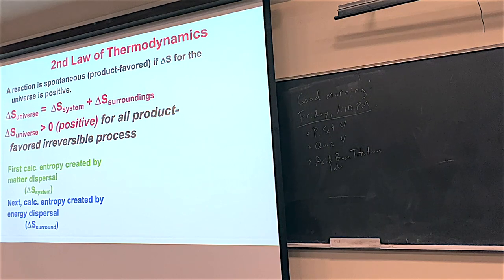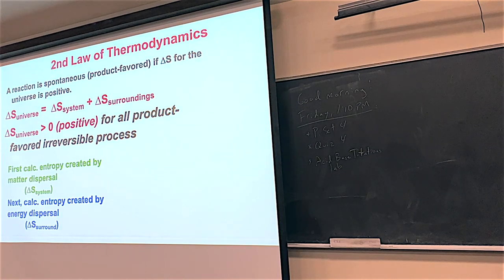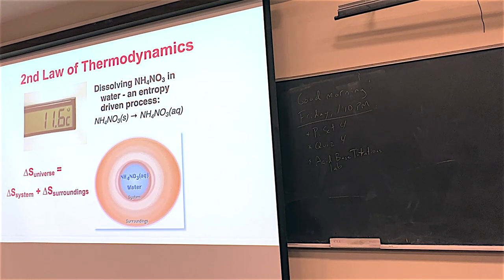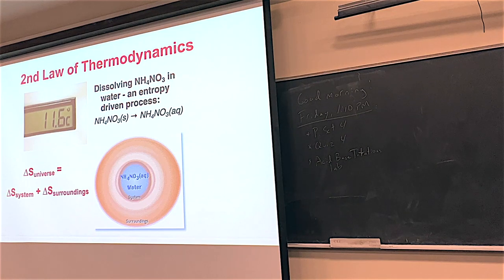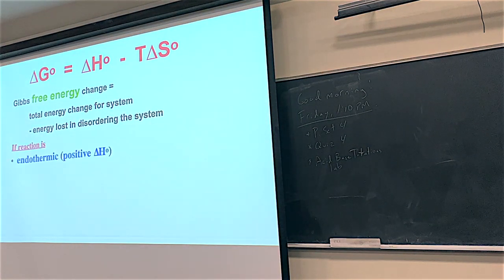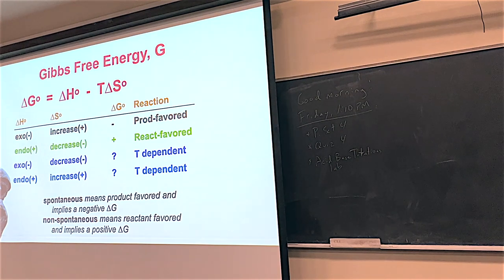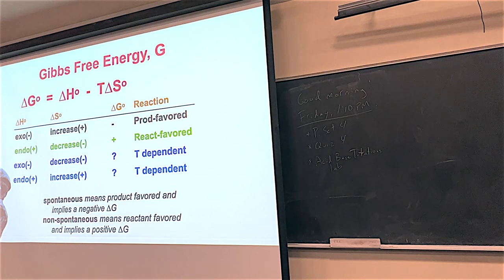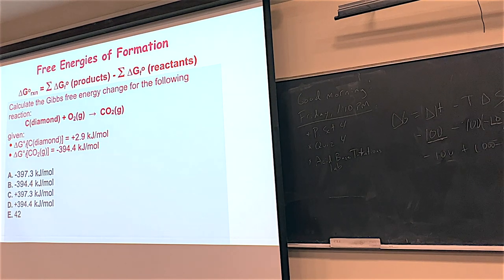051523 Chemistry 223 Video Lecture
Chemistry 223 Video Lecture from May 15, 2023.

This video covers material from Chapter 16 including the second law of thermodynamics, delS of the universe, Gibbs Free energy, and more.